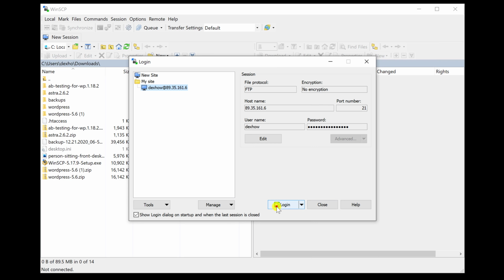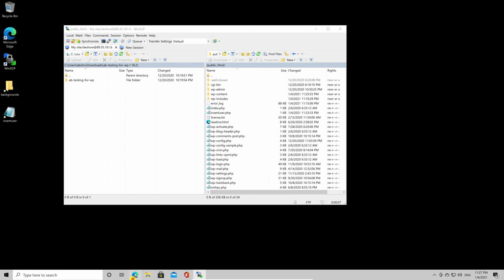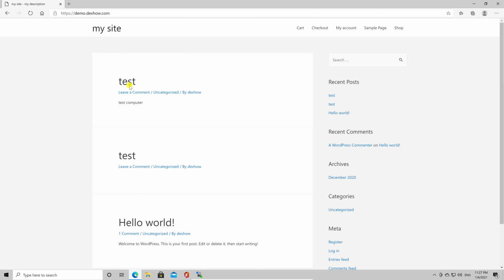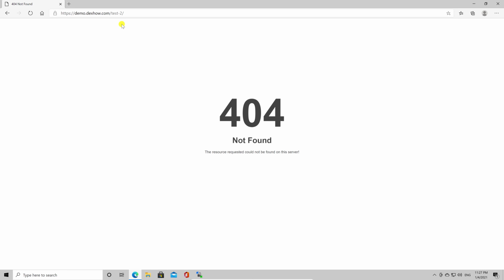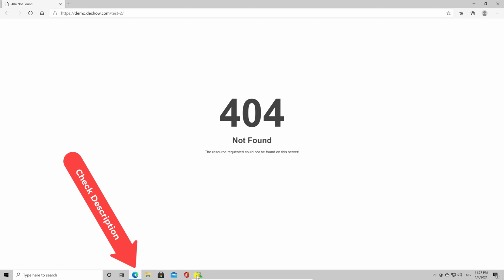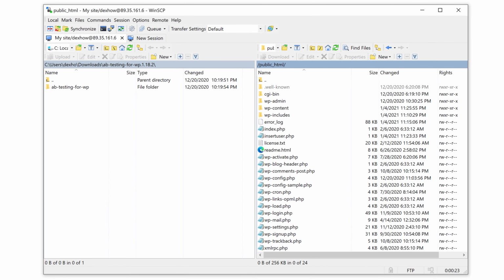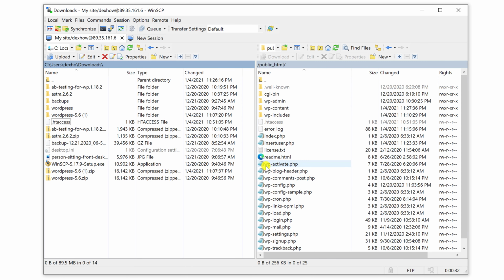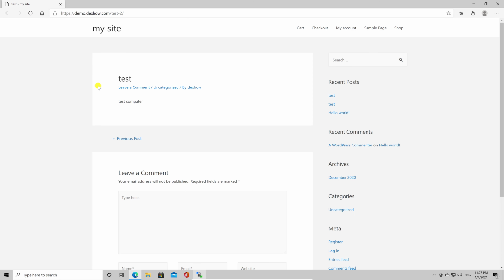How To Add Htaccess File On Wordpress With FTP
Looking to add or edit the .htaccess file on your WordPress website using FTP? In this comprehensive tutorial, we'll guide you through the process of adding an .htaccess file on WordPress with FTP. The .htaccess file plays a crucial role in configuring various settings and enhancing your website's performance, security, and SEO.

No coding skills required! We'll walk you through the entire process, from connecting to your website via FTP to creating and uploading the .htaccess file. Learn how to harness the power of the .htaccess file to optimize your WordPress site and unlock advanced functionalities.